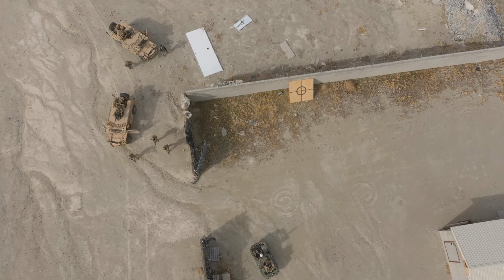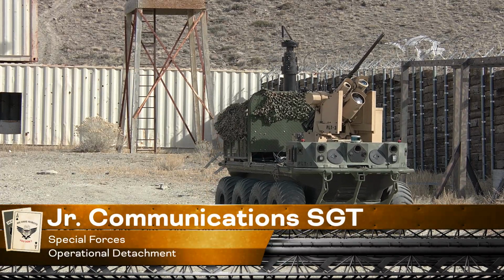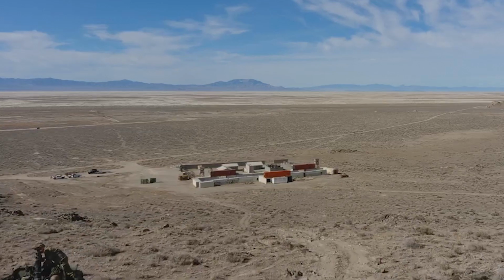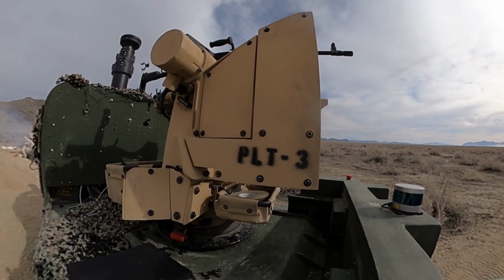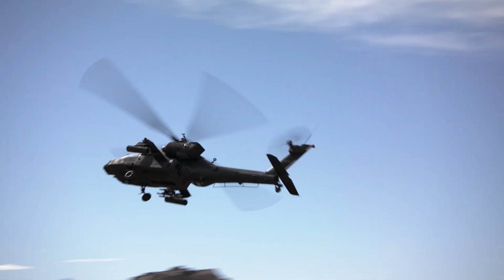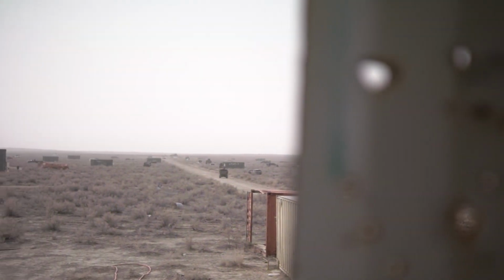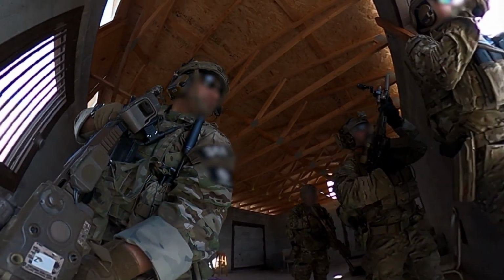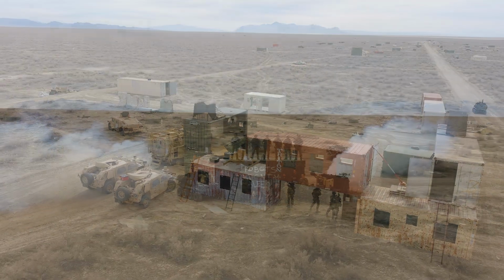Project ORIGIN, Dugway Proving Ground Live Fire Exercise - Optimized (Spring - 2022)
An optimized recap of Project ORIGIN's Dugway Proving Ground Live Fire Exercise from Spring 2022.